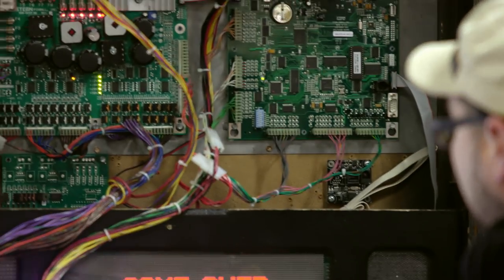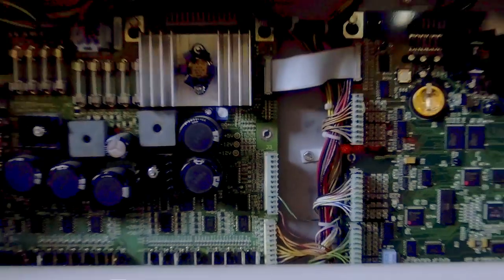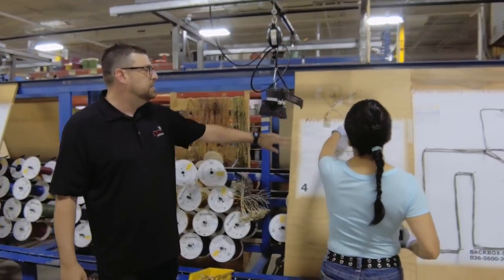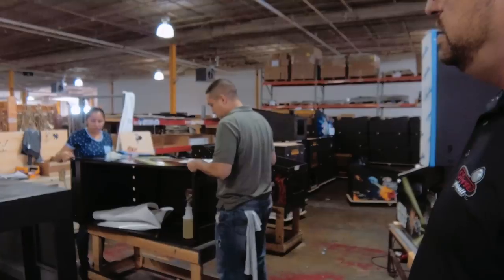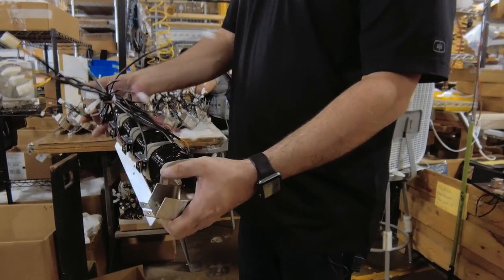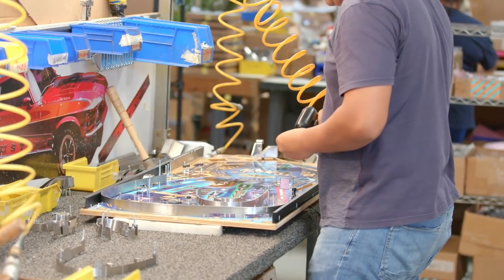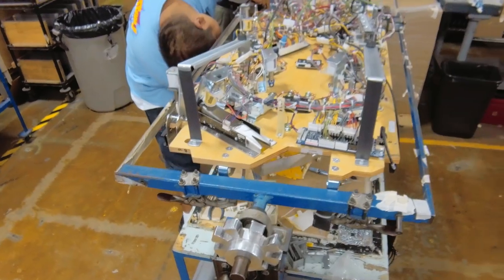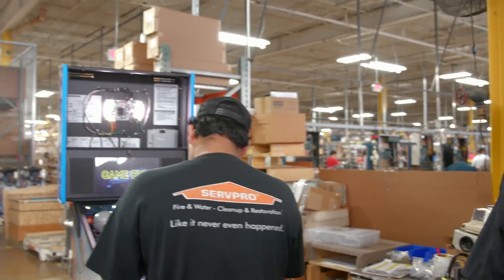Stern Pinball teaches us how to make a pinball machine from start to finish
The A.V. Club took a trip to Chicagoland’s Stern Pinball, the “oldest and largest designer and manufacturer of arcade-quality pinball games on the planet,” according to its website. In the video above, we follow the pinball machine manufacturing process from start to finish, seeing just how much work goes into creating the “world’s friendliest game.”